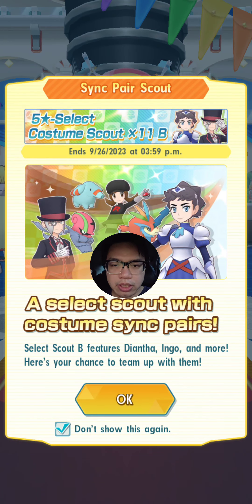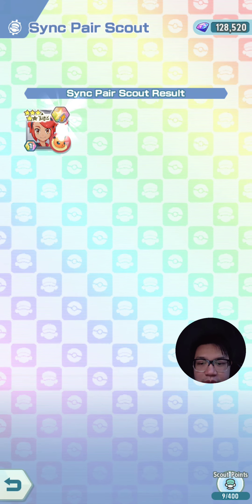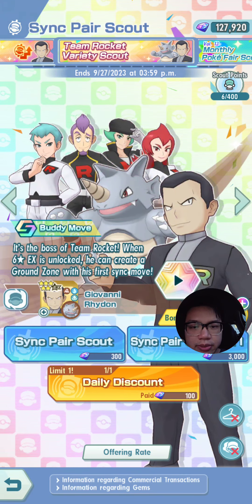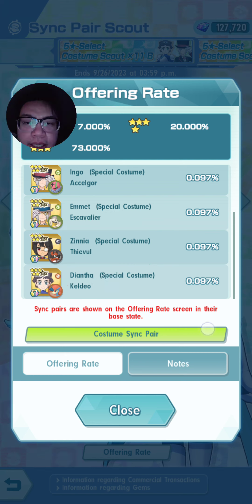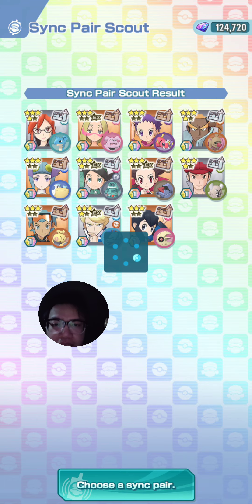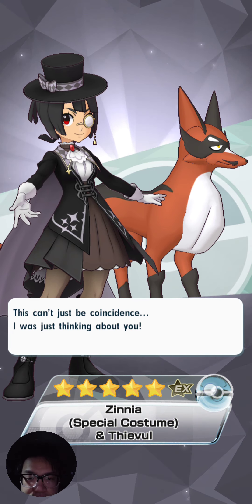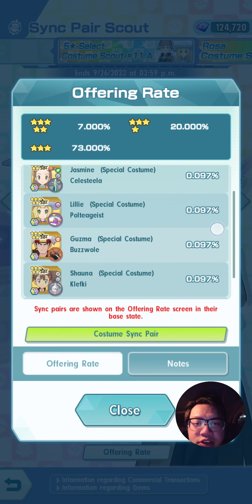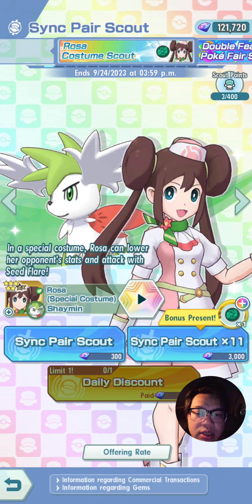5* Costume Select Scout (3000 paid gems) - which to pick?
Pokemon Masters EX